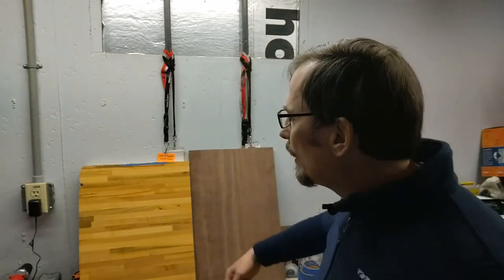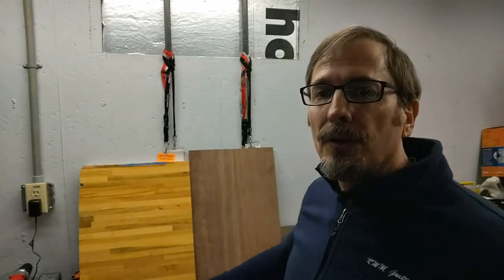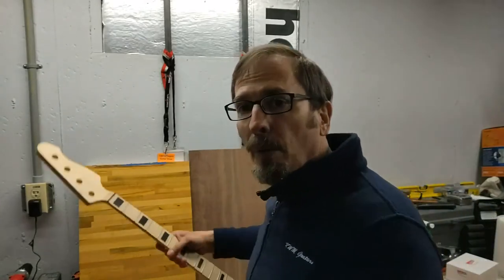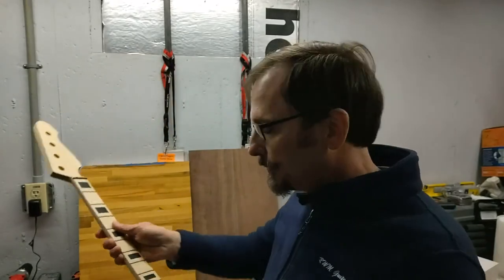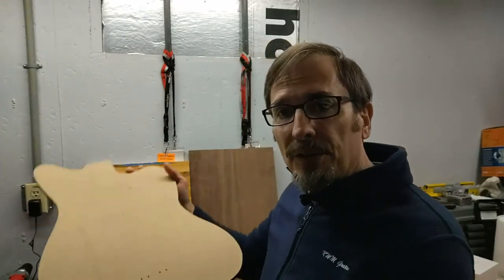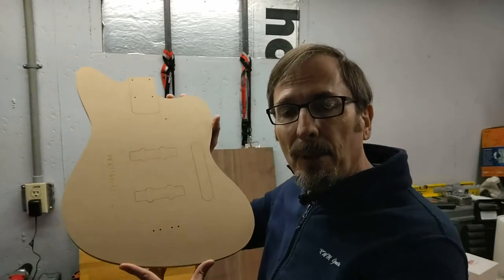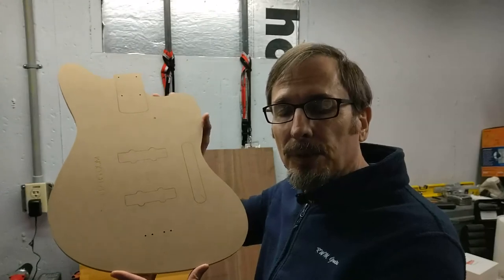RWM GUITARS - GREAT GUITAR BUILD OFF 2021 (Episode 1)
Hi Everyone!
Ron of RWM Guitars...here's my first video for the Great Guitar Build Off 2021.

The Great Guitar Build Off is a competition giving makers across the globe the opportunity to showcase their amazing work.  At the end of the competition, all guitars will be auctioned off.  50% of each sale, after fees, will go to the builder’s charity of choice and the other 50%, will go to helping the Great Guitar Build Off realize its goal: to allow disadvantaged budding Luthiers to access Guitar building training.

Below are links to my Instagram account, website, the websites for the contest and all products mentioned in the video.